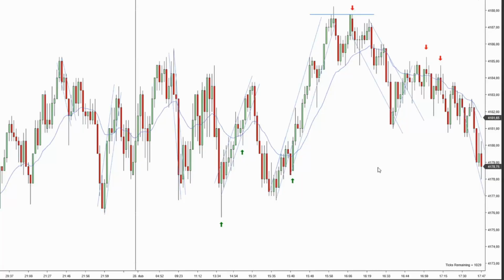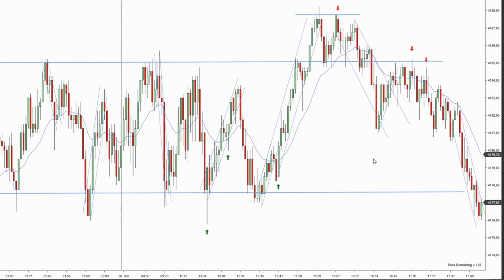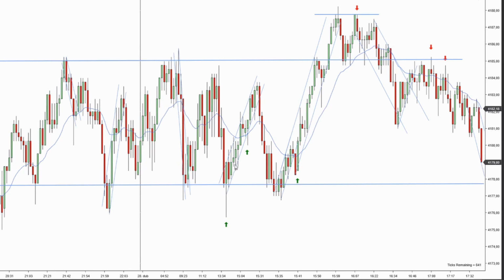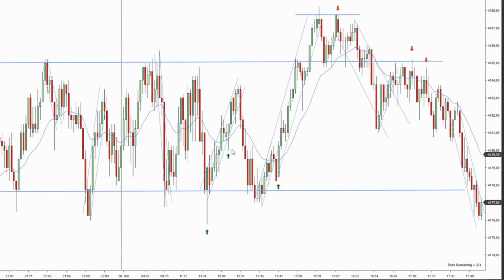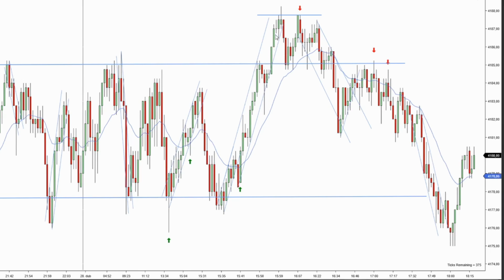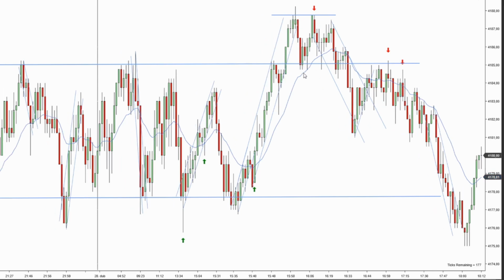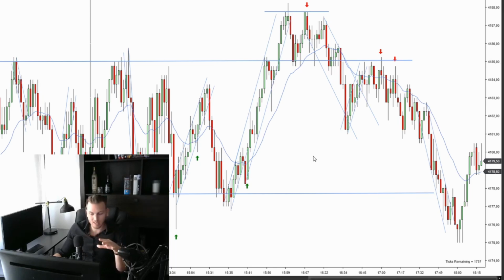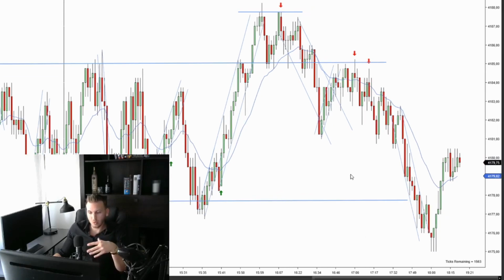The ONLY Way To Successfully Trade Trading Ranges - A Complete Guide To Price Action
Key entry points are:
1) Trendlines – after a break we expect a correction or retest of a new extreme
2) Support and resistance lines – most breakouts of trading ranges fail
3) EMA – 21 bar settings

Key rules of our strategy:
1) Second entried in the direction of a trend
2) Trendlines
3) Failed breakouts
4) Failed second entry counter trend
5)  Support and resistance